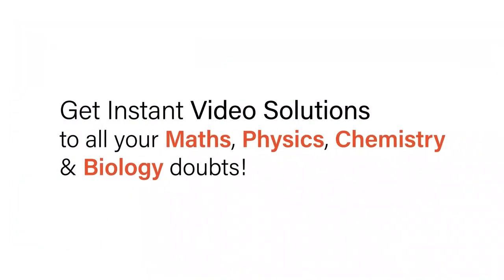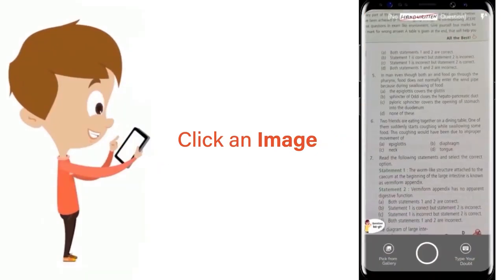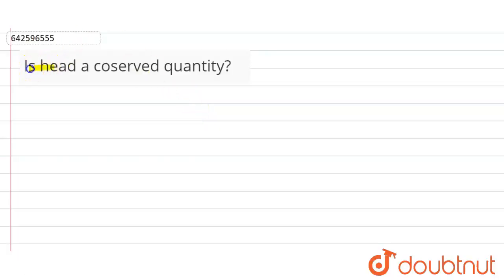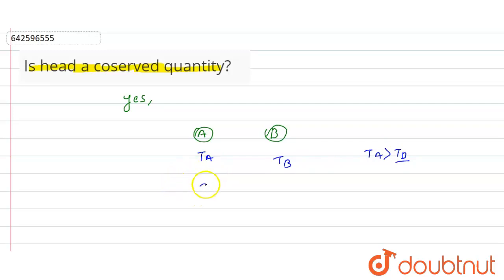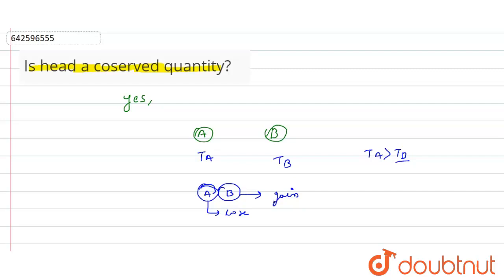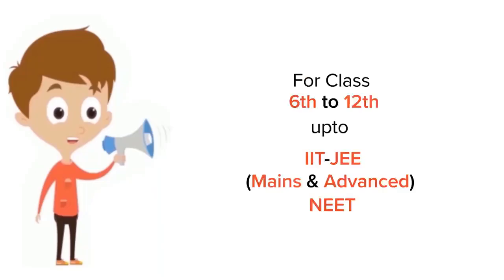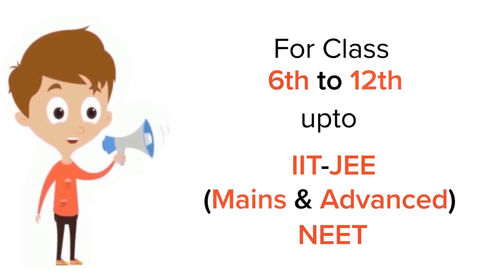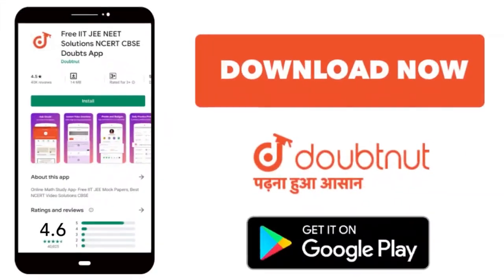Is head a coserved quantity? | 11 | CALORIMETRY | PHYSICS | HC VERMA ENGLISH | Doubtnut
Is head a coserved quantity?
Class: 11
Subject: PHYSICS
Chapter: CALORIMETRY
Board:IIT JEE

👉 Have Any Query? Ask Us.